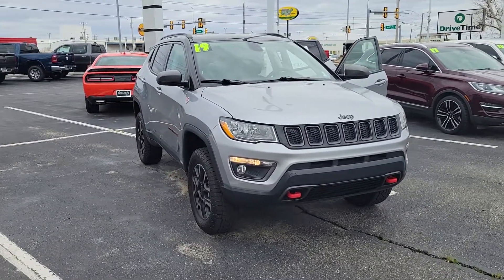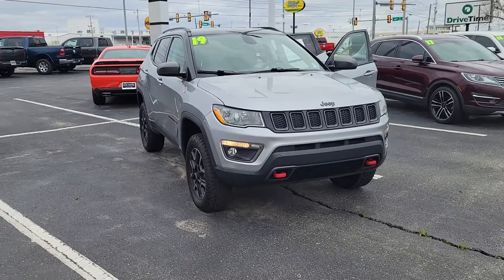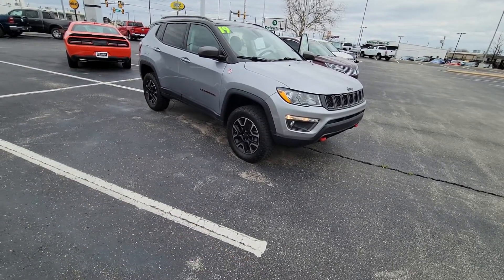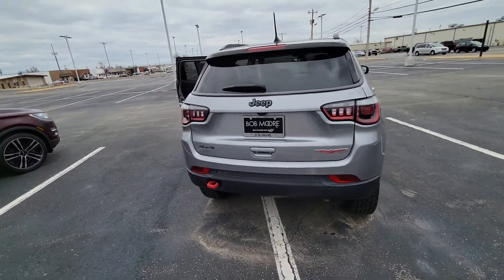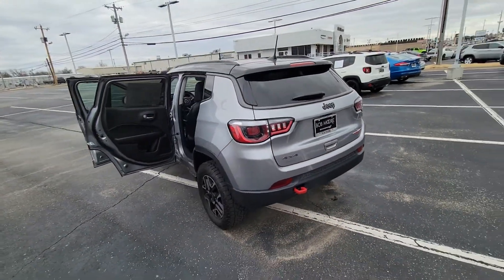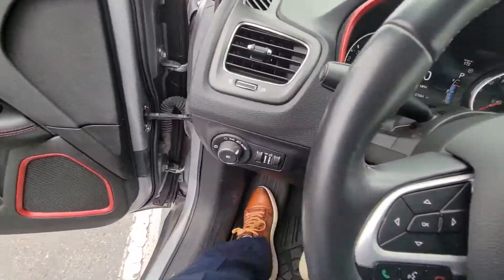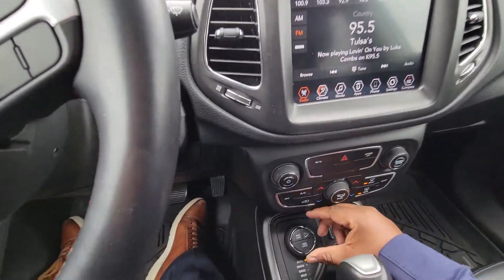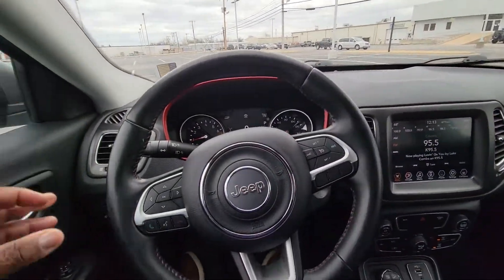Josh's 2019 Jeep Compass Trailhawk!!